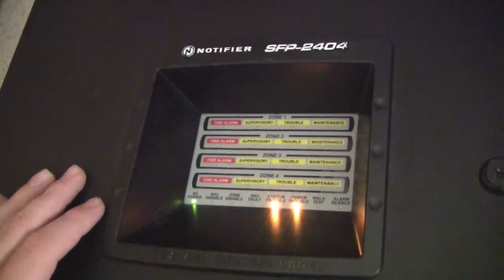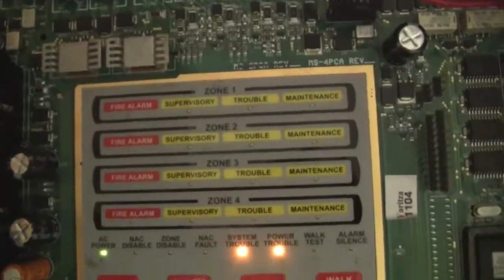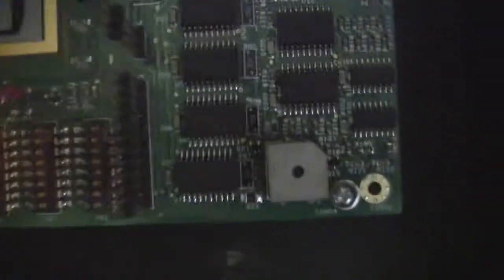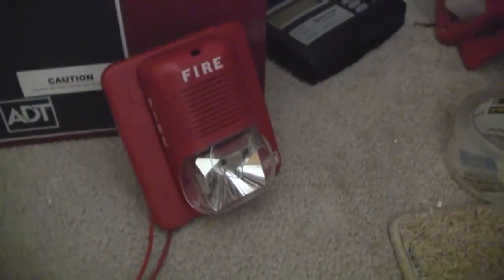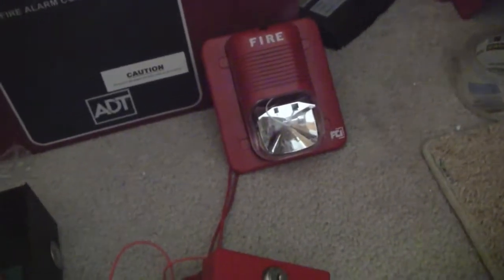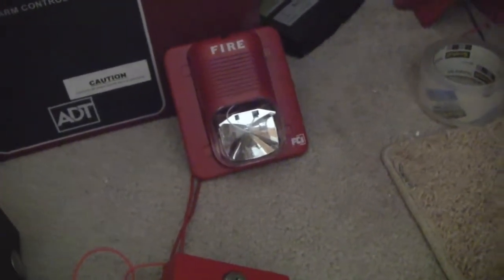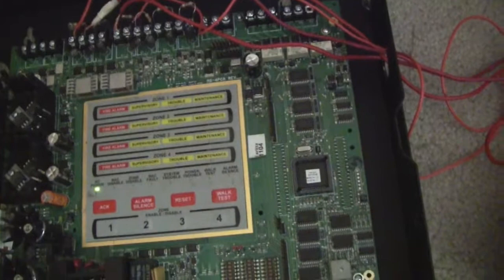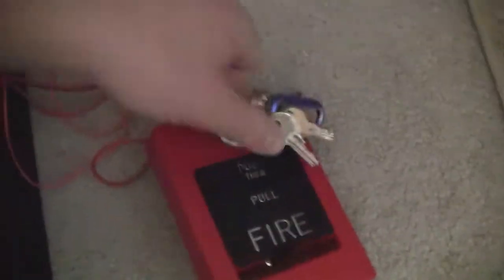Notifier SFP 2404 Fire Alarm Control Panel Test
Just a rebranded Fire-Lite MS-4.